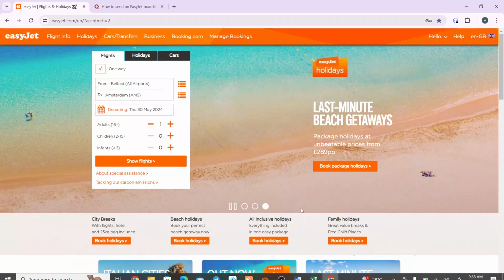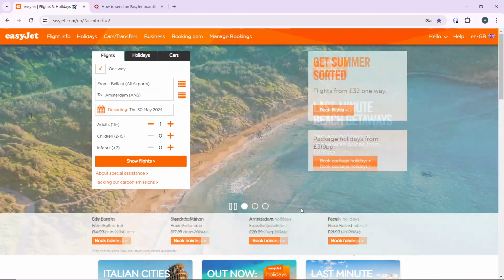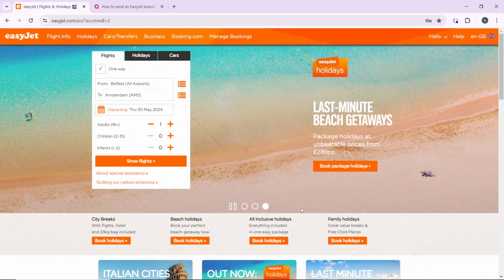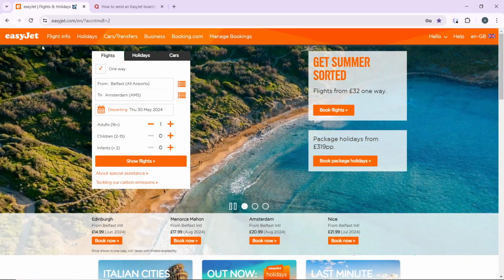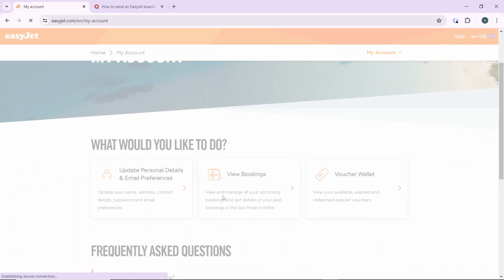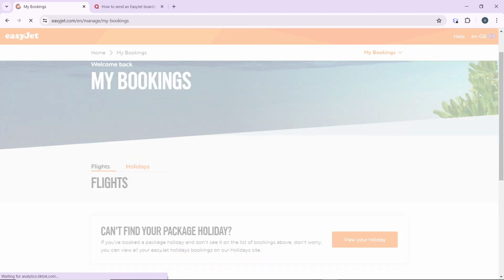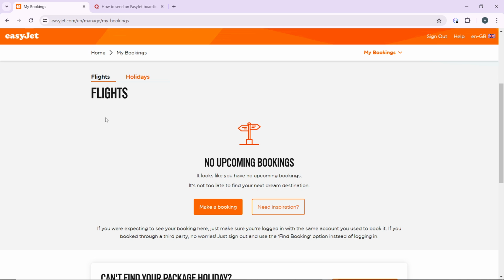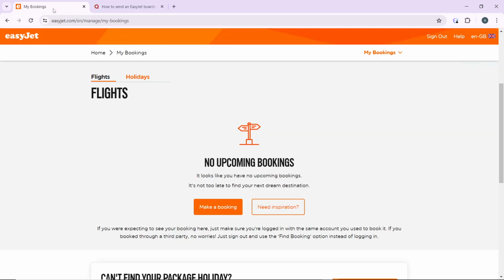How To Send an Easyjet Boarding Pass To a Friend (Quick Tutorial)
In this video I will show you How To Send an Easyjet Boarding Pass To a Friend. It would be good if you watch the video until the end so that you don't miss important steps.